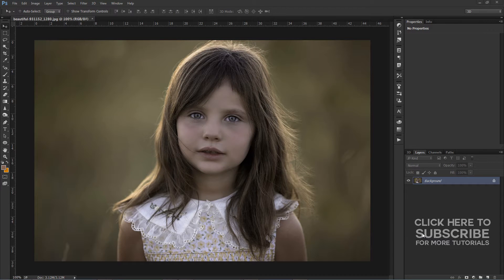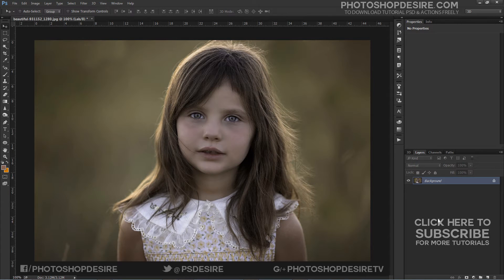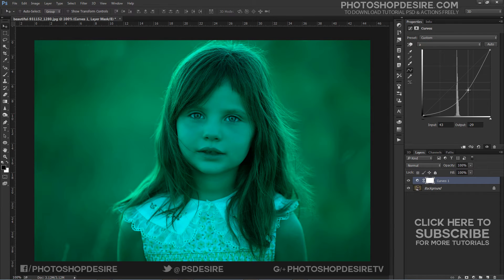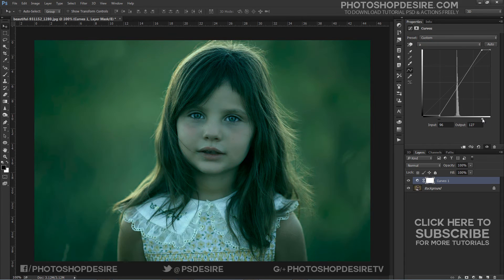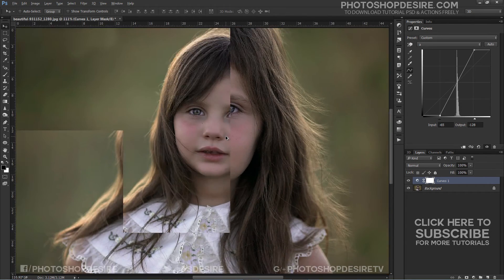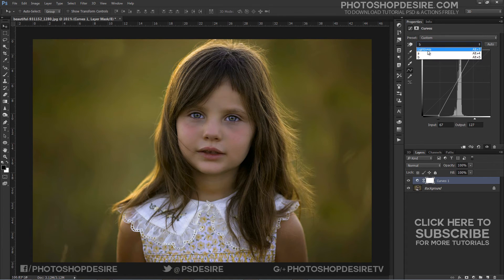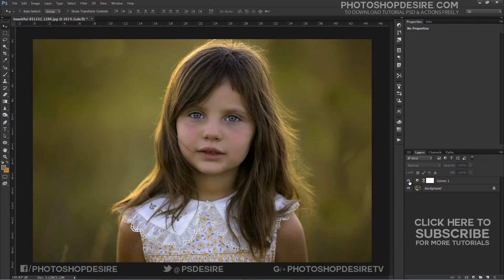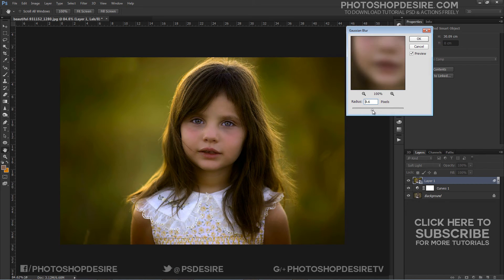How to Make Colors POP Using LAB Mode in Photoshop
Photoshop Tutorial : in this video i will show you how to Add Punch to Your lifeless Images Using LAB Color in Photoshop. The photos you take sometimes or almost always come out flat & colorless. After looking at the image on your computer,  u may think this pic would not do and deletes it.
You can still keep your image and post-process it using Adobe Photoshop. With Photoshop, you can do further manipulation on the image to make it more interesting.

Softwares Used:
Camtasia Studio

This video tutorial is also related to Queries Below mentioned:
How to Make Colors Pop with Photoshop
How to Use LAB Color in Photoshop to Add Punch to Your Images
Pop Color in Photoshop with LAB Mode
LAB Color and Tonal Adjustments in Photoshop
How to Make Your Photos Pop With Punchier Colors in Photoshop CC
Using Lab Mode to Change Colour and Contrast in Photoshop
Create vibrant photos using Photoshop's LAB mode
Transform Your Images And Create Bolder, Better Colors With photoshop
Photoshop tutorial: Create vibrant photos using Photoshop's LAB mode
Working with Lab Color
Mastering color with Lab tone curves
Vibrant Color Saturation in Your Photos With Photoshop LAB Mode
Steps To Make Colors Pop In Photoshop
Make Colors Pop Out in Photoshop
adobe photoshop cs6-Enhancing color with the Lab Color space
How to create Lab Color Effect in Photoshop
How to Make Hair Color POP in Photoshop!
How to Make Colors Come to Life in Photoshop
Blend and Retouch - Make A High Contrast Dramatic Pop Color Photoshop
How To Make Colors Pop FAST Photoshop Tutorial
How to Make Your Pictures More Vibrant using Photoshop CS6
How to make your video "Pop" using color curves in photoshop